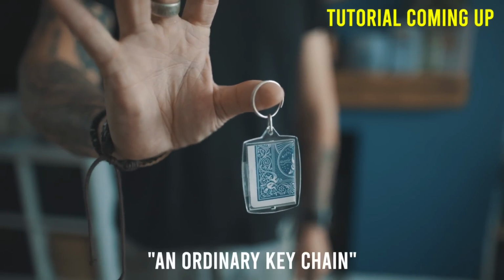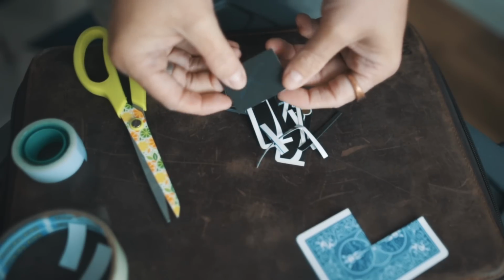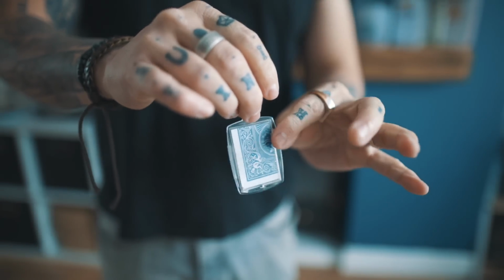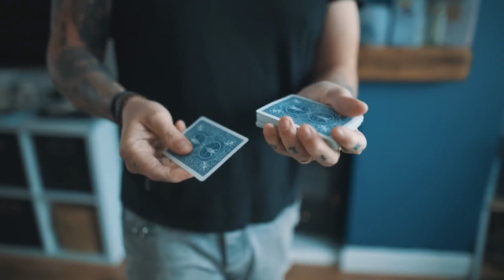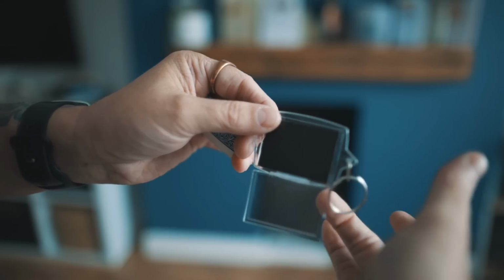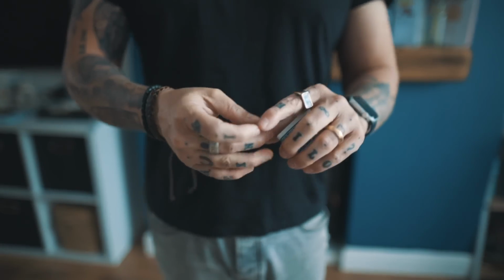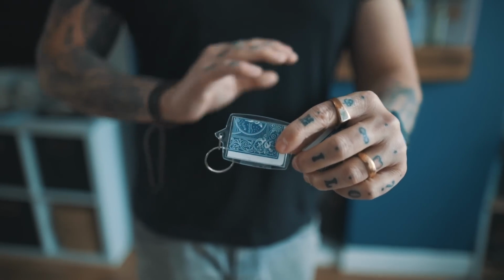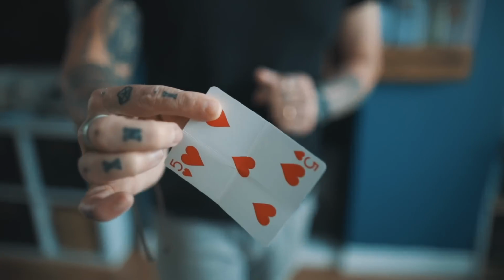EDC Switching Device in under 30 SECONDS! (Tutorial Tuesday)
Learn how to make your very own organic switching device in under 30 seconds!

The keychains I bought

My filming & editing equipment:
My camera
#1 MAIN lens
The mic
Product photography lens
The Tripod

Elastic Thread
Hole Cutter
The exact magnets I use